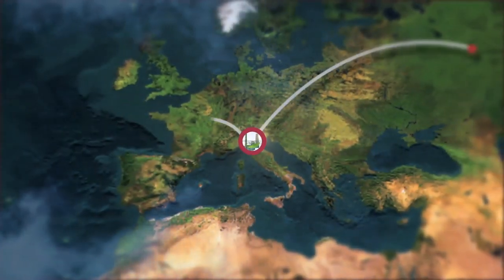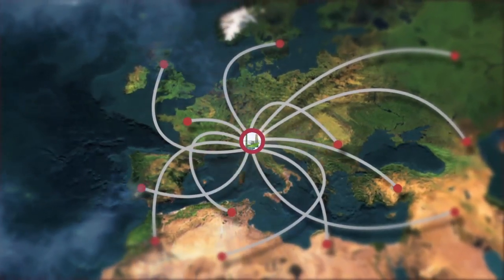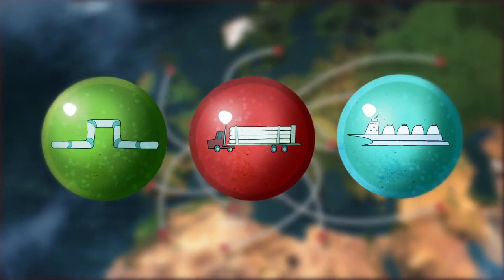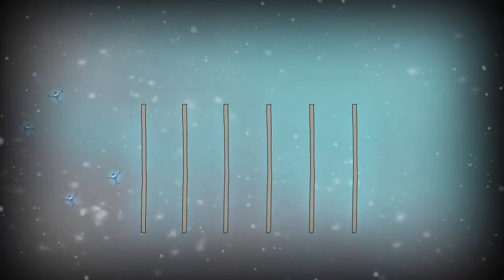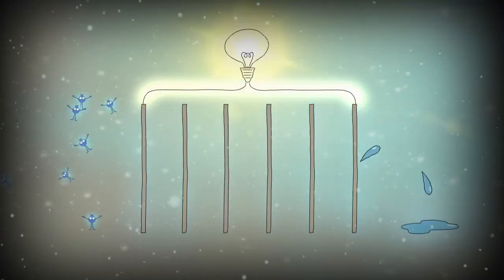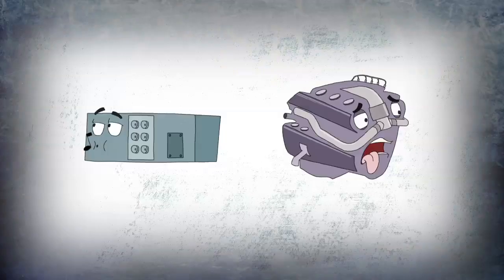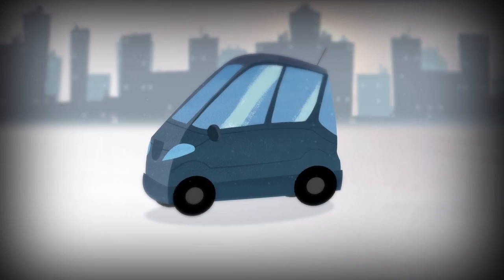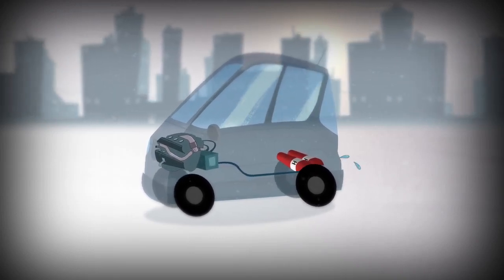English (British), Animated Documentary, Hydrogen, voiced at Networks Europe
Networks Europe recorded the British English version of this animated documentary about hydrogen.
Networks Europe - is a global network of recording studios, voice talents, translators, musicians, sound designers and voice talent directors that work in advertising, corporate communications, e-learning, education and entertainment.
For multi-language advertising localization, plus our music and sound design services, also